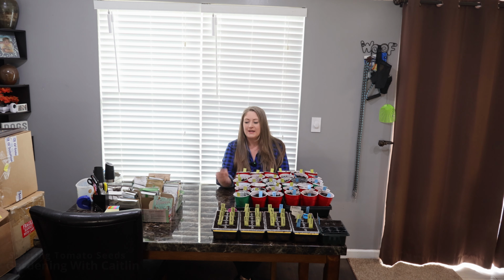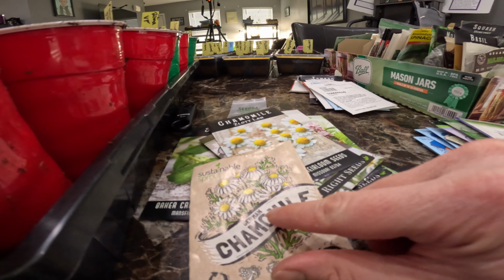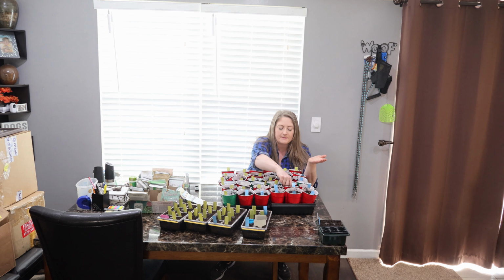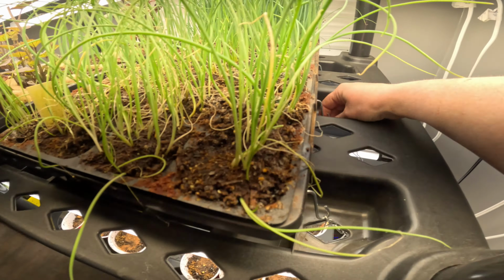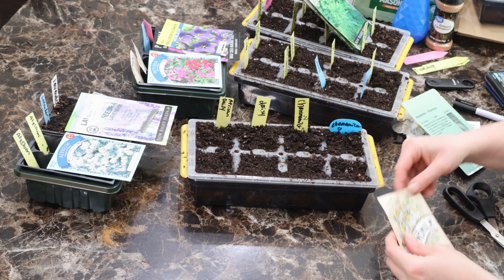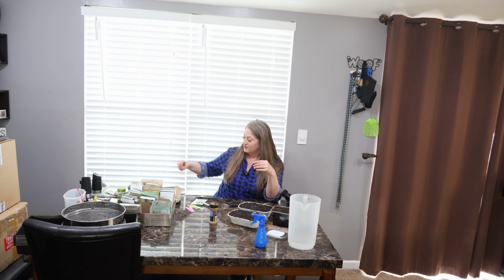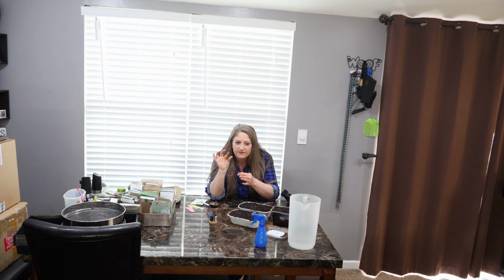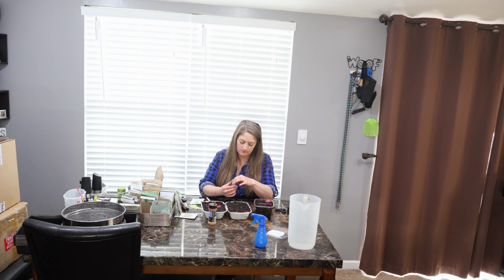Starting Tomato Seeds and So Much More! Gardening with Caitlin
Hey! Today we started tomato seeds and so much more! That so much more includes tomatillos, flowers, medicinal herbs, and culinary herbs! I'm so excited to see these tomatoes germinate!

Gardening with Caitlin